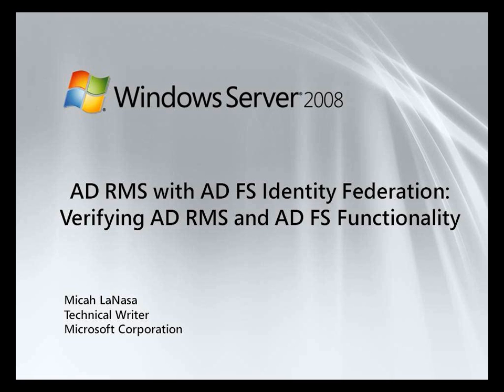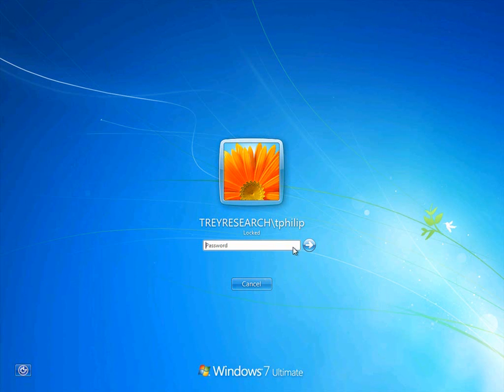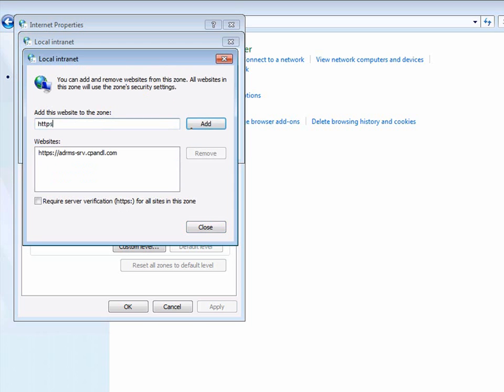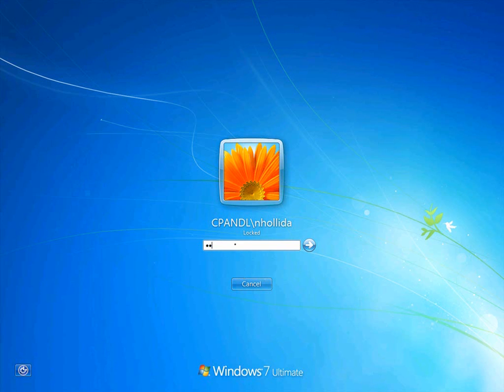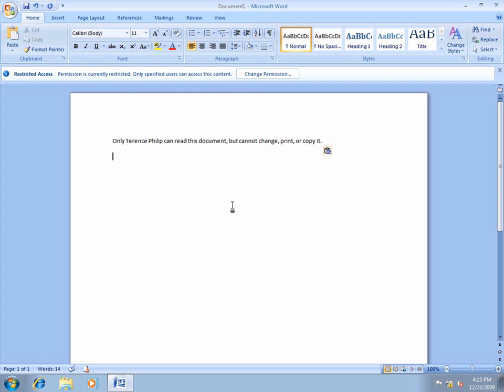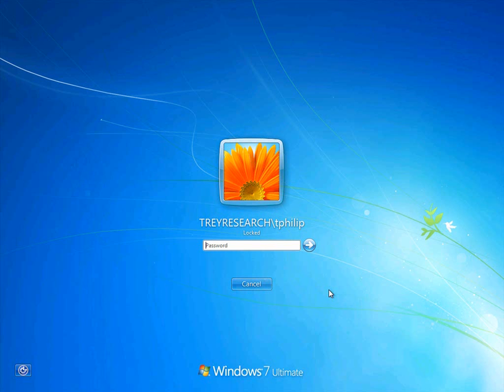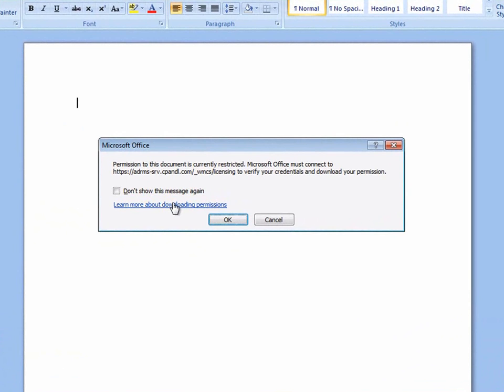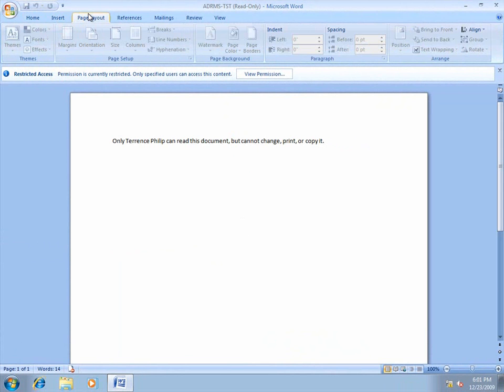Verifying AD RMS and AD FS Functionality.wmv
In this video we verify AD RMS and AD FS integration and show the required client configurations.